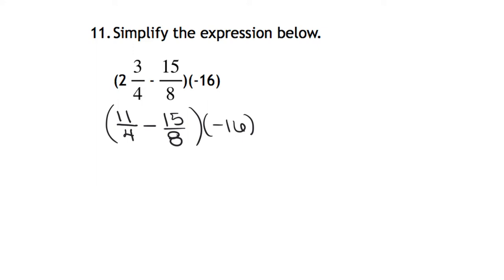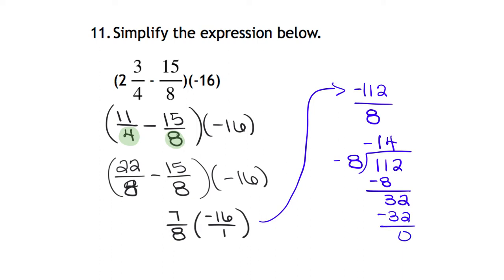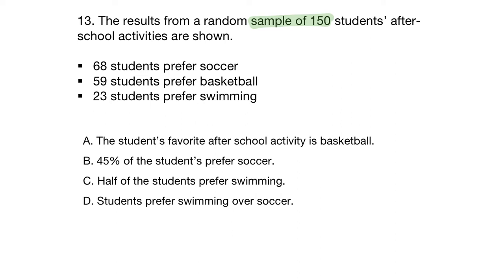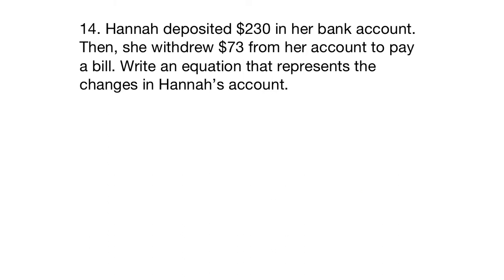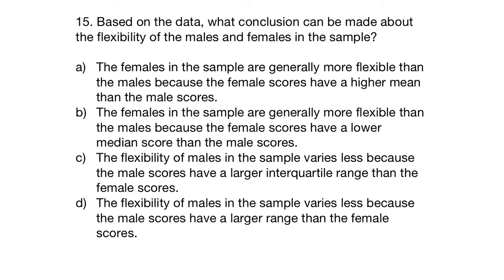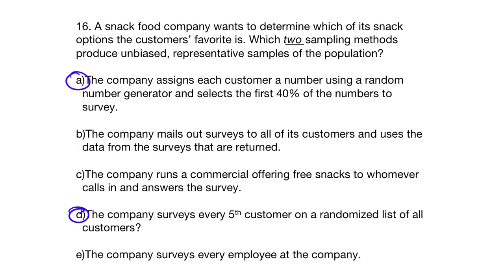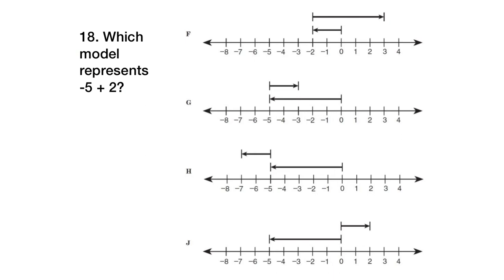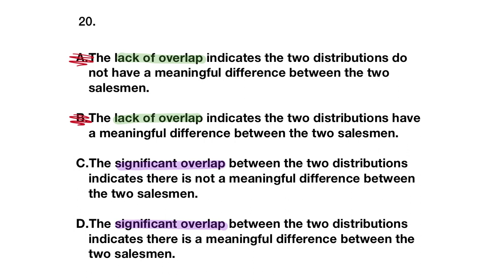1ST 9WK EXAM REVIEW 2022 (part 2)